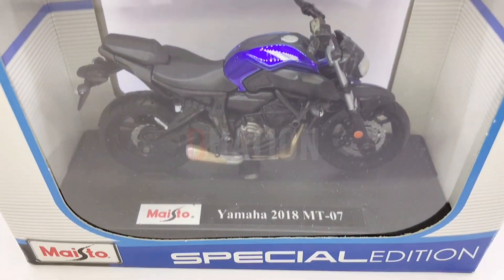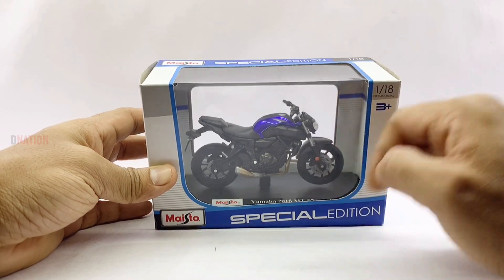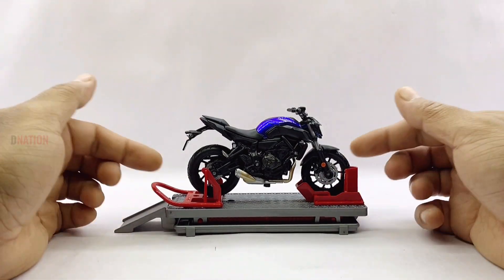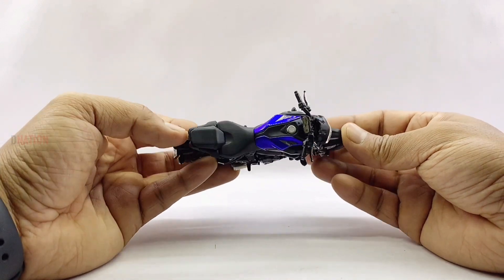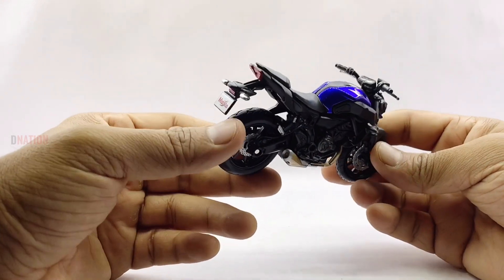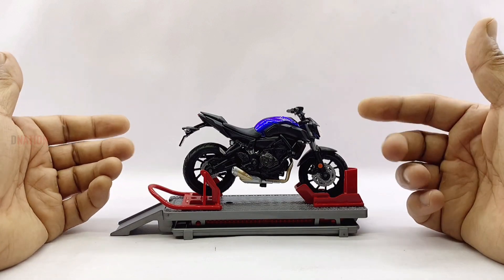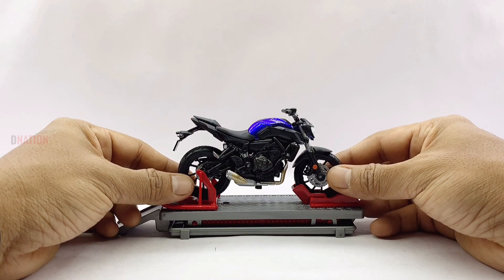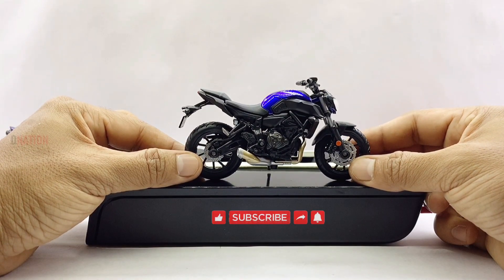Yamaha 2018 MT 07 1:18 scale Diecast Motorcycle by Maisto Unboxing & Review by Dnation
Hello Dnation and welcome back.

In todays episode we are gonna be unboxing a replica of the 2018 Yamaha MT-07 which is a 1:18 Scale Special Edition Diecast Motorcycle replica manufactured by Maisto, and I’m gonna be showing you the features and the specifications of this amazing die cast motorcycle replica.

🔴 Features & Specifications:
·        Yamaha 2018 MT-07
·        Manufactured by Maisto (Special Edition)
·        Scale 1:18
·        An Officially Licensed Product
·        Realistic Design with highly detailed Exteriors
·        Collection Model
·        Steerable Handle
·        Movable Stand
·        Working Rear Suspension
·        Free Rolling Wheels
·        Made with Metal, Plastic & Rubber Parts
·        Weight 110 grams (Approx)
·        Size L-4.5 inches H-3 inches W-2 inches (Approx)

🔴 The Yamaha MT-07 (called FZ-07 in North America until 2017) is a MT series standard motorcycle. with a 689 cc (42.0 cu in) liquid-cooled 4 stroke and 8 valve DOHC parallel-twin cylinder with crossplane crankshaft, manufactured by Yamaha Motor Company from 2014 and US release in 2015.  As of 2018, the bike is designated MT-07 in all markets. For the Australian and New Zealand markets, the bike is available in 655 cc (40.0 cu in) Learner Approved Motorcycle Scheme (LAMS) version for riders on Learner and Restricted licences.

In most respects, the MT-07 is a conventional middleweight naked bike. It uses a compact tubular backbone frame. Its rear monoshock unit is placed horizontally within the subframe to give a shorter wheelbase, to save weight and to lower the centre of gravity. The front forks are conventional telescopic items, whereas its 3-cylinder sibling, the MT-09, has inverted forks. The anti-lock braking system is available as an option on 2015–2017 models, but became standard equipment in 2018.

Both the MT-07 and the MT-09 are base models from which a range of derivative bikes was intended to follow. Yamaha commissioned designer Shinya Kimura to create a café racer special based on the MT-07. In June 2015, Kimura revealed the machine, which he called "Faster Son". Motorcycle News said that they expected Yamaha to announce a production version based on "Faster Son" in late 2015. The Yamaha XSR700 was launched for the 2016 model year based on the MT-07. The Yamaha Ténéré 700, which shares the CP2 engine with the MT-07, was launched for the 2019 model year.

If you guys enjoyed this video a Like, Comment and Share would be much appreciated and kindly support Dnation by subscribing to our channel if you haven’t already and click that Notification bell so you don’t miss out on any of our upcoming episodes, Also do follow us @dnation.in on Instagram for daily die cast previews and updates and stay tuned for all new die cast Motorcycle episodes coming up.

✅ Best Buy link Yamaha 2018 MT-07 1/18 scale Diecast Motorcycle